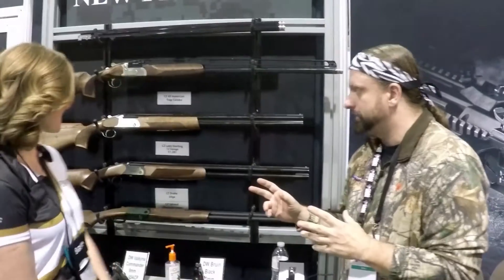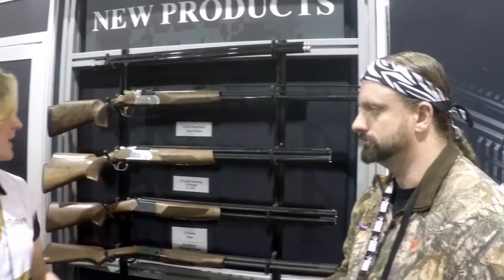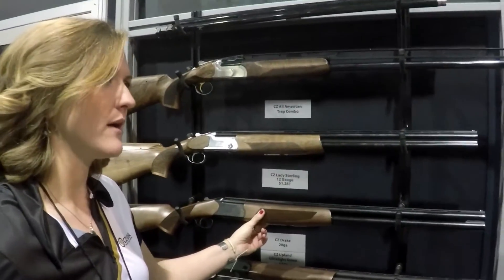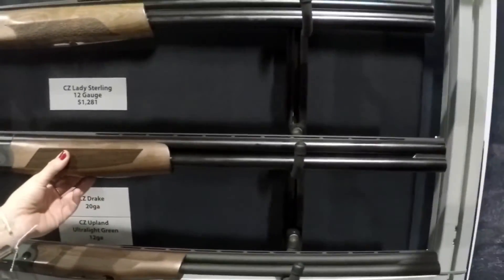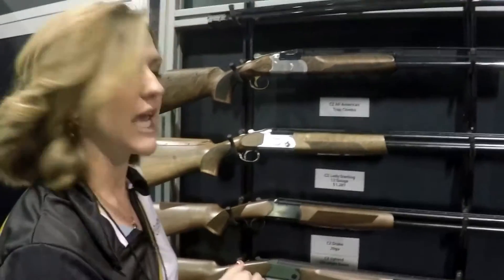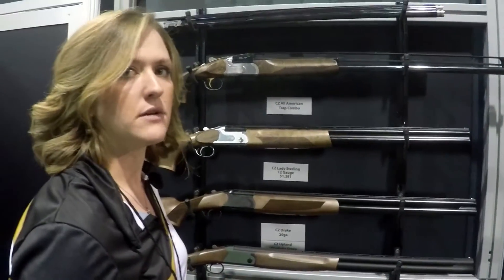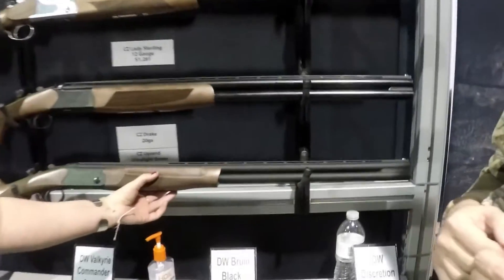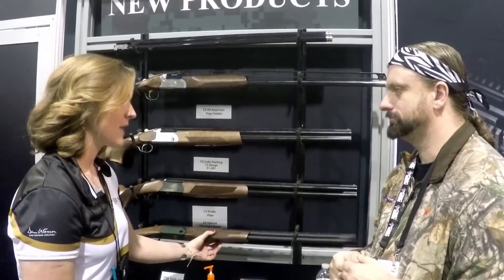Shot Show 2016 - CZ Shotguns